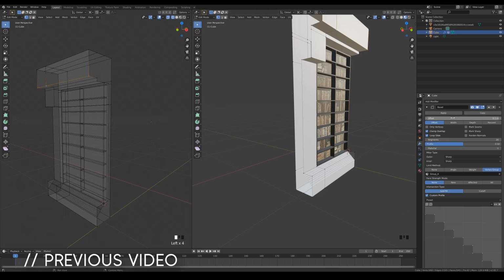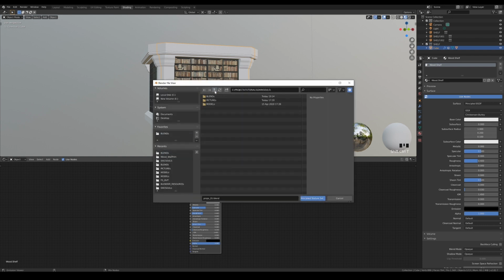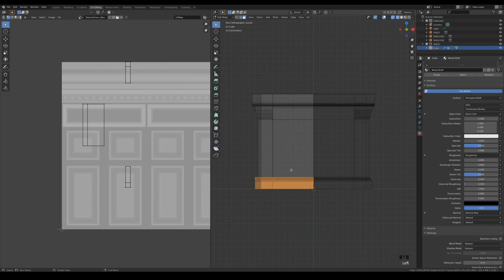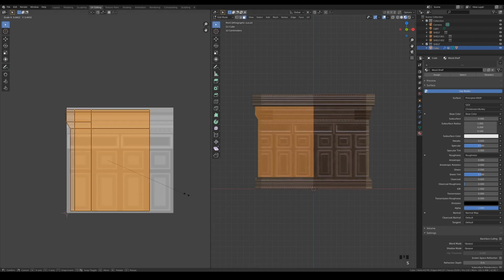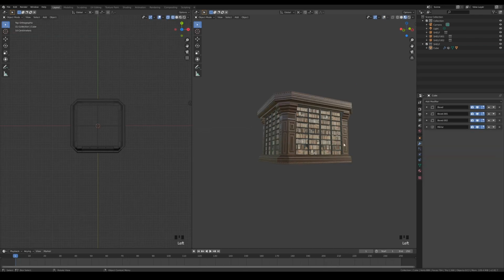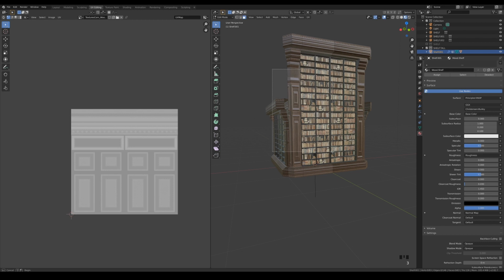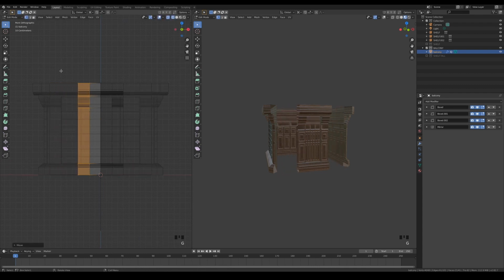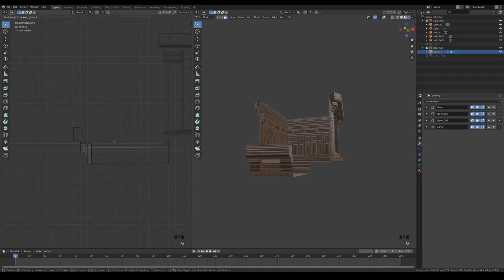How To Make A Dark Souls Boss Room in Blender // Part 4 // Modeling Balcony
Part 4 Note: Since the balcony and the taller shelf is modeled from the same mesh that we used to model the bookshelf in the previous video, it is wise to texture the shelf first to avoid doing double work. This way, the newly modified objects will retain the texture and UVs from the original object once we are done.

In this series of videos, I will show you the process of how I made a Dark Souls Boss Room environment from scratch.